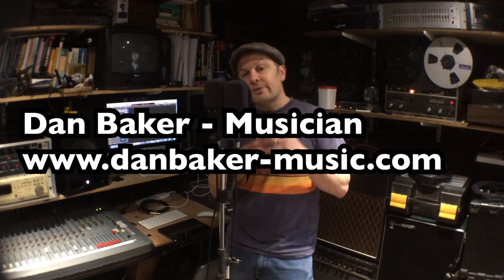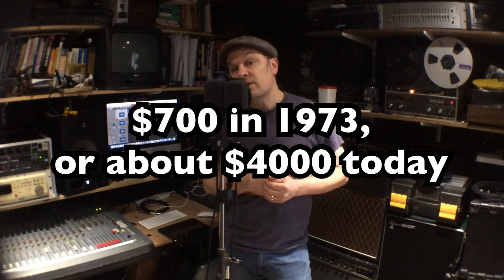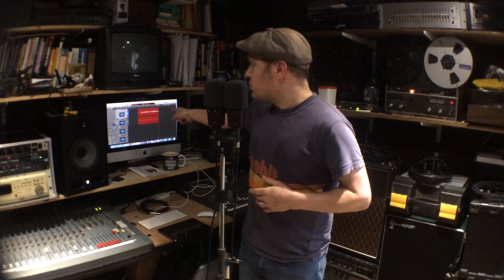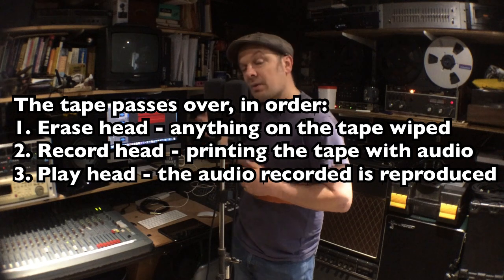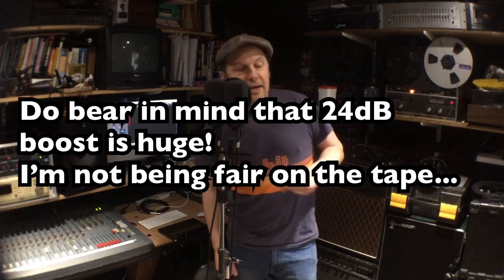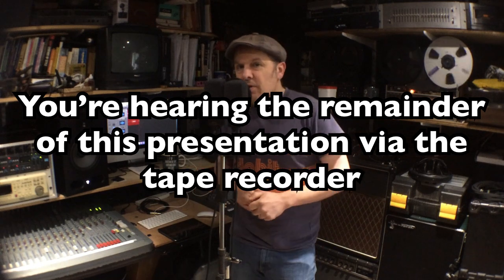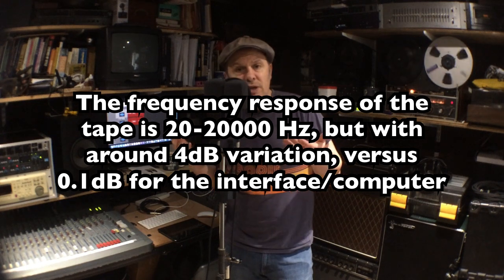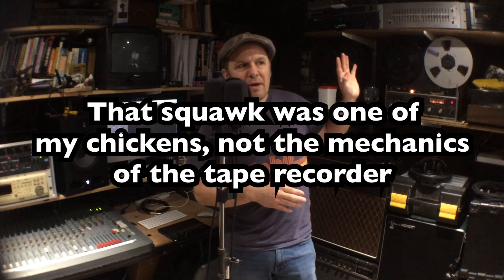Analogue versus Digital Part 2: The Difference Between Analogue Tape & Digital Recording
***for best results, wear headphones or listen on a good pair of speakers***

Part 2 introduces an ancient tape recorder (1973 - even older than me!), and I demonstrate the same experiment as in part 1, but comparing:

1. One mic going straight to computer via an audio interface (Focusrite Saffire Pro 56), and:

2. One mic going into a mic pre-amp of a mixing desk, whose circuitry includes the signal going through a buffer amplifier, through an EQ section (set flat), through another buffer amplifier, through a fader, along a buss, into a sub mix fader (yet another buffer amplifier), out along an analogue cable to the input of a ReVox A77 tape recorder, which contains all analogue circuitry for the audio, into a tape head, onto a piece of magnetic tape, which itself passes over a play head, out through another buffer amplifier, into a line input of a mixing desk, through yet another EQ section and buffers, and into a line input of the Focusrite Pro Saffire 56, and then to computer (breathe in. )

Just a glance at the above paragraphs should give you the indication that there'll be quite a difference...

Well, audio wise, you have to really listen to hear it, but the noise floor is more obvious here. Problem? For rock and pop, no...for classical music, yes - more dynamic range is required..

Will I get rid of my 1973 ReVox? er. no. It's existence is part of earlier genres of music, so it has a function in the modern world. You can get a sparkle from this by mixing onto it from computer, and then record back in on a high sample rate (96 kHz) for example.